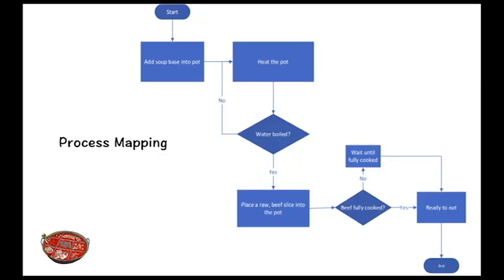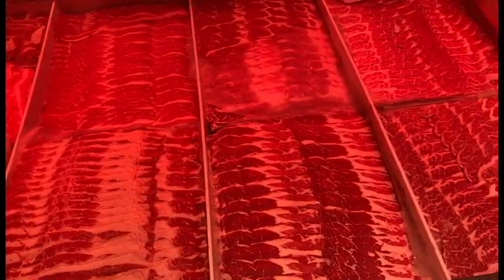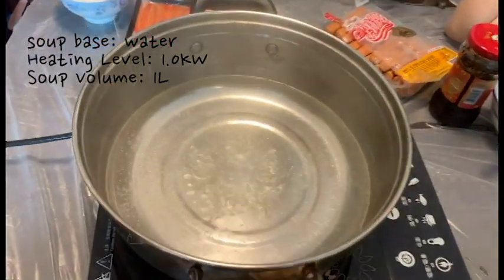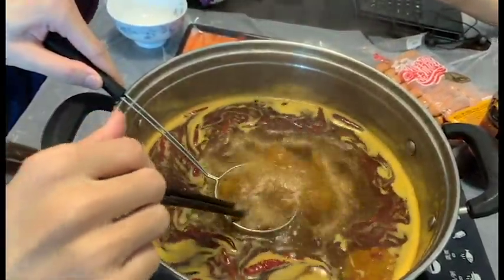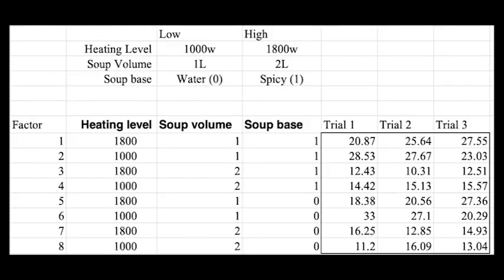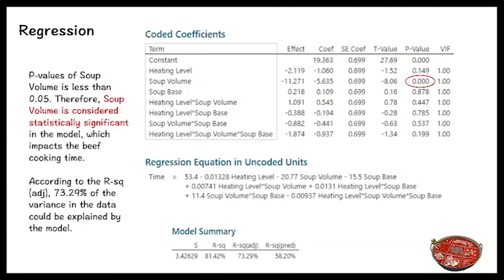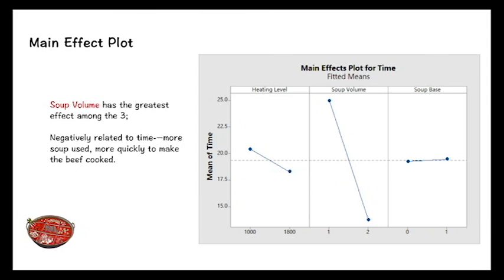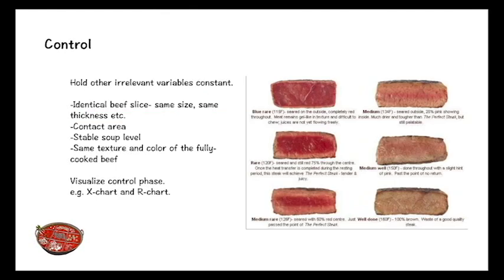ISOM5710 2019 group 9 Hot Pot Beef Cooking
ISOM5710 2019-group-Hot Pot Beef Cooking (for course evaluating only). Music: Various Artists - happy tree friends; DEAMN - Happy.